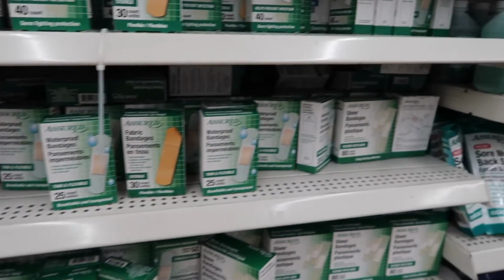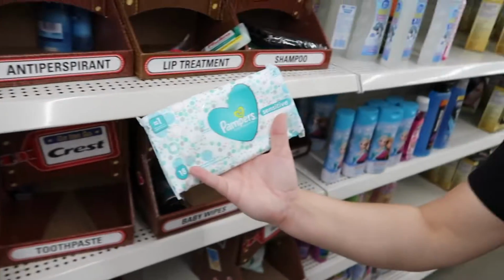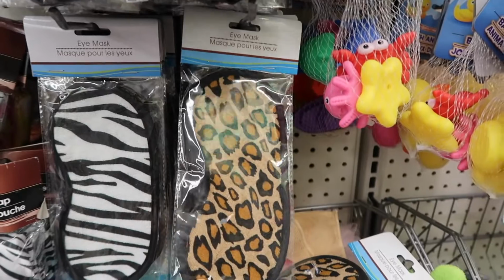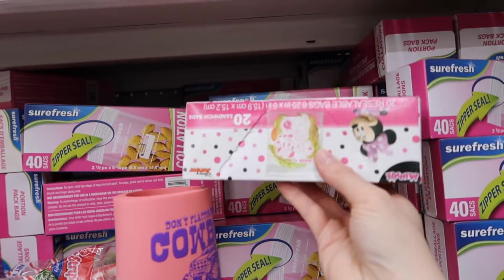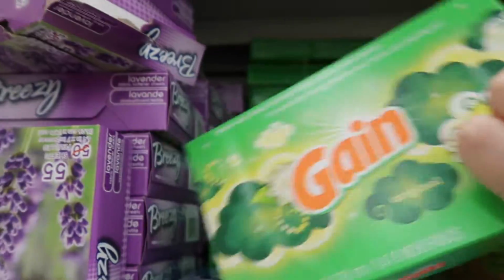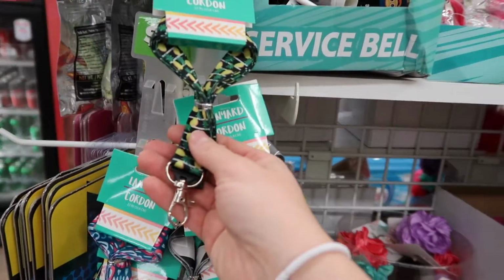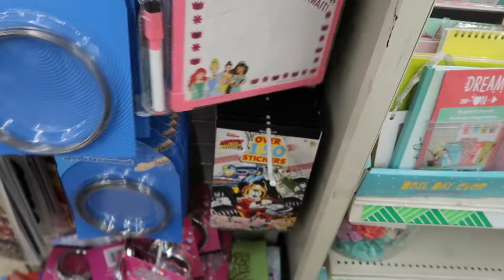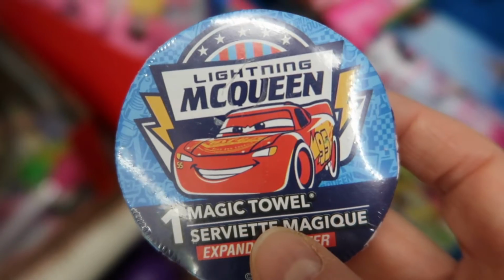🛳️SHOPPING FOR A DISNEY CRUISE | AT DOLLAR TREE // WDWGIRL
Disney Fam! Today's video combines two of my favorite things, Disney and Dollar tree! I cannot wait to show you all the awesome finds I got for my upcoming Disney Cruise! Enjoy! xo Allison

MY *AMAZING* CAMERA
MY RING LIGHT
VLOGGING TRIPOD

🌟🏰Want to plan your own Walt Disney World Vacation? Let Adventures with Allison Wonderland, LLC. help!